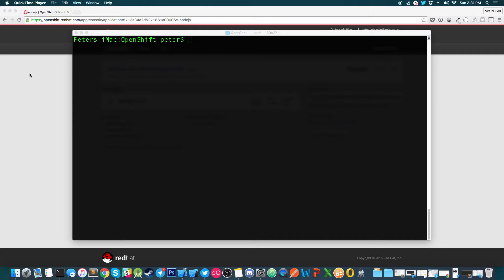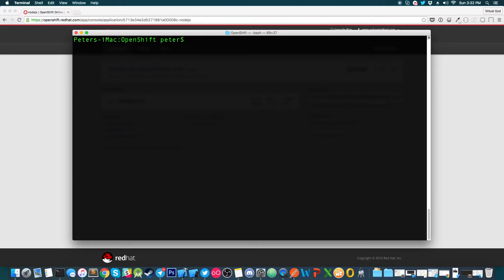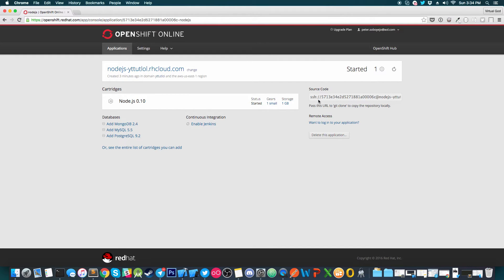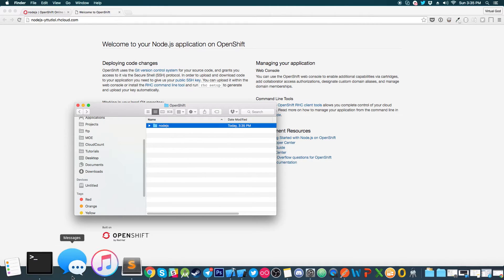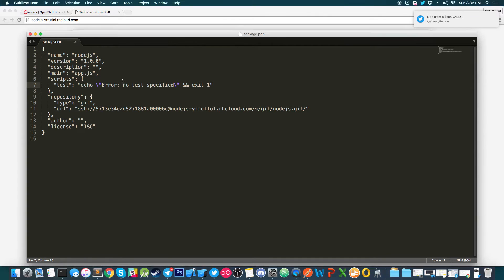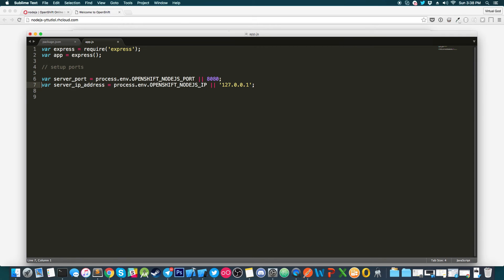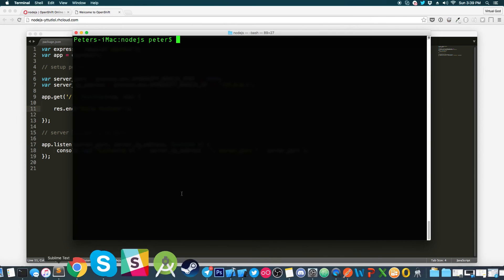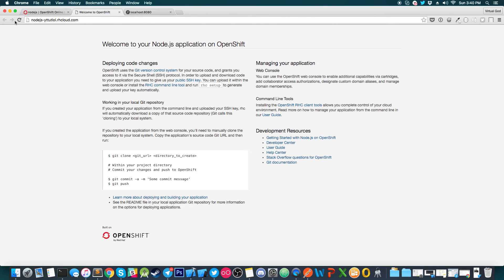How to deploy a Node.js Server on OpenShift